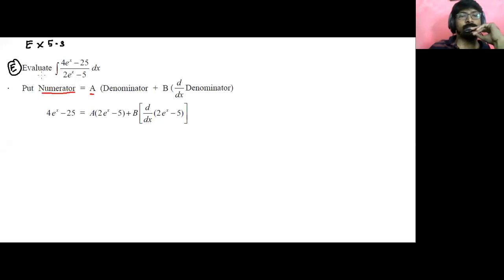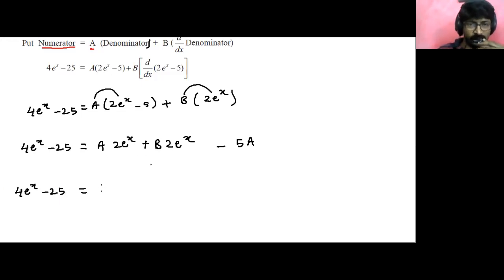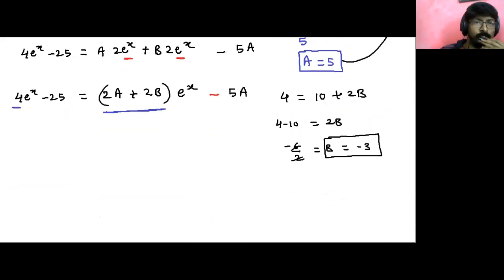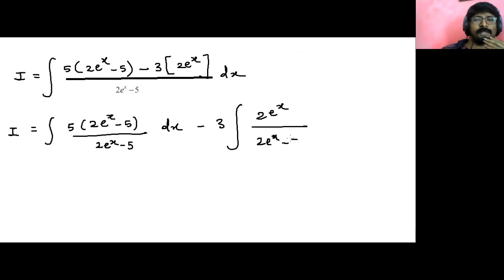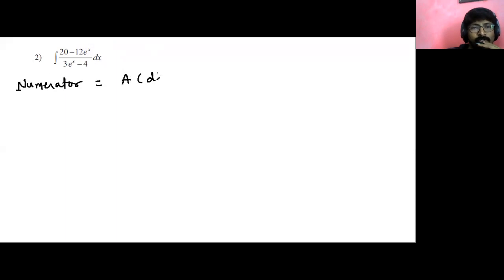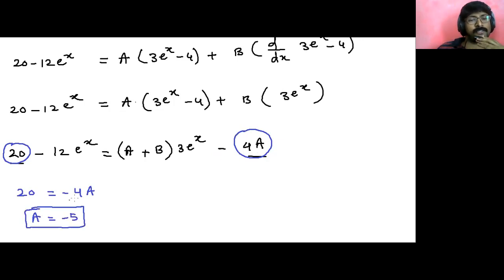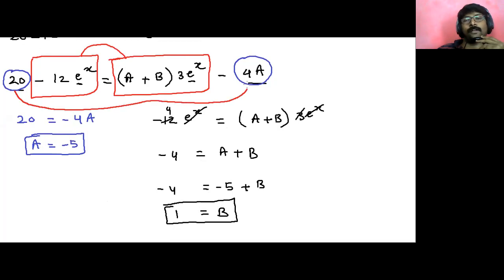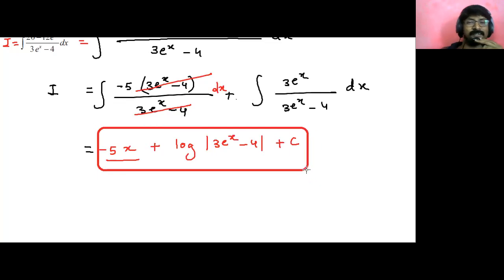12 th | Integration | class 5 | Ex 5.3 sums | Trick to solve sums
In this video you will learn :

1) ex 5.3 sums
2) trick to solve all the sums
3) How to replace numerator??
and many more sums..
Watch till tend and learn all concepts ..